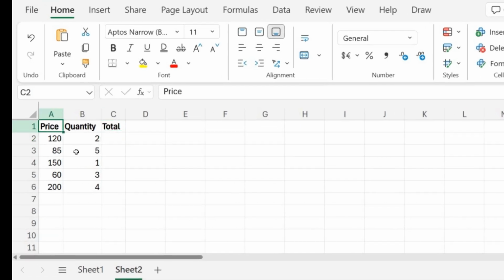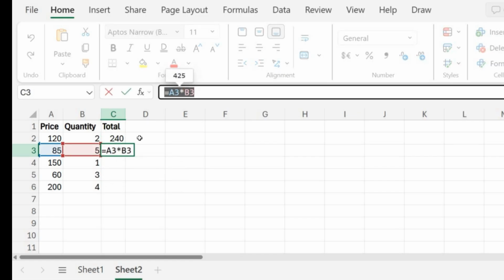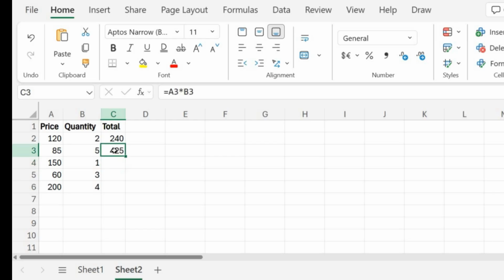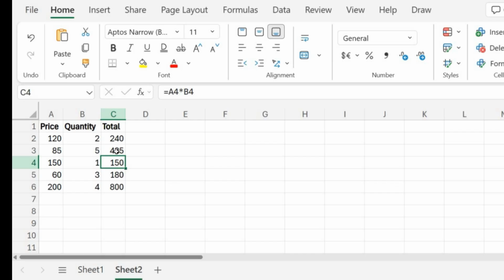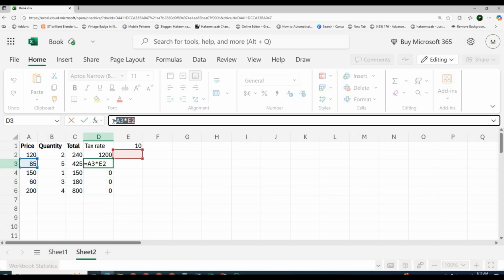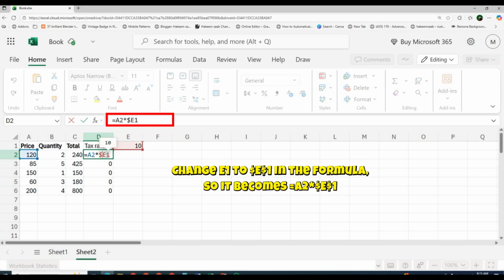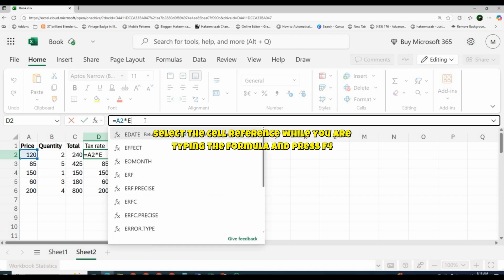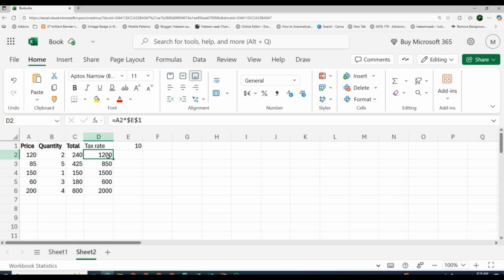Excel Dollar Sign Hack: Absolute & Relative Cell References (Beginner Guide)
relative cell reference in Excel, absolute cell reference — in this short beginner tutorial you’ll quickly understand the difference and when to use each one.
In this video, you’ll see exactly how cell reference in Excel works so your formulas update correctly when you copy them. We’ll start with a simple example of relative cell reference in Excel, then compare it to an absolute cell reference in Excel using the dollar sign ($) so you can see the change clearly.
You’ll also learn:
What a cell reference really is and why it matters in every formula
The easiest way to set an absolute reference in Excel using the absolute cell reference shortcut key in Excel (F4)
How to use Excel cell reference correctly to avoid common beginner mistakes
Practical examples of how to use cell reference in Excel in real worksheets
By the end, you’ll feel confident using absolute reference Excel and absolute cell references to lock rows, columns, or both — so your formulas always point to the right cells, even when you drag or copy them. Perfect for Excel beginners who want clear, step-by-step guidance without any confusion.